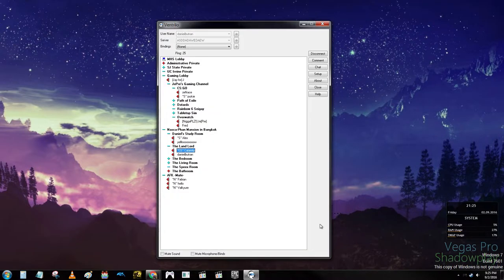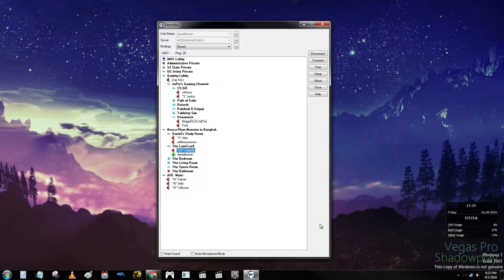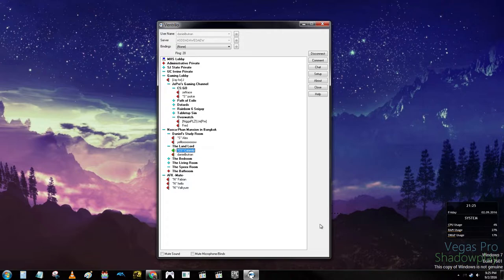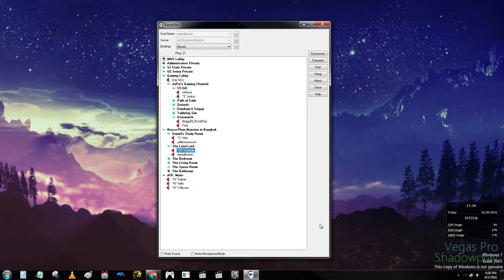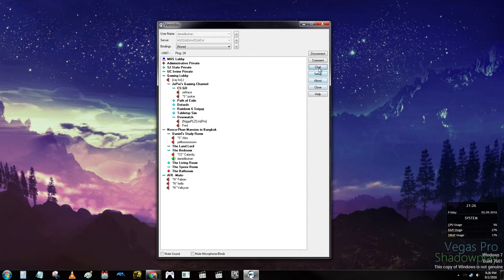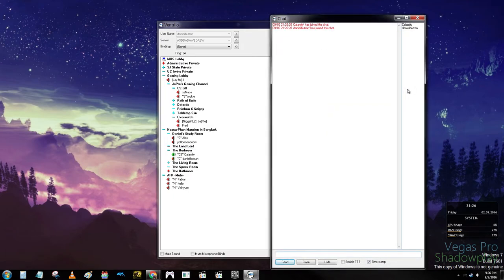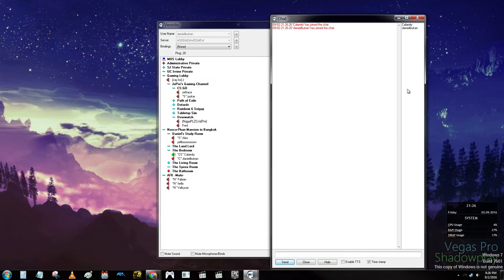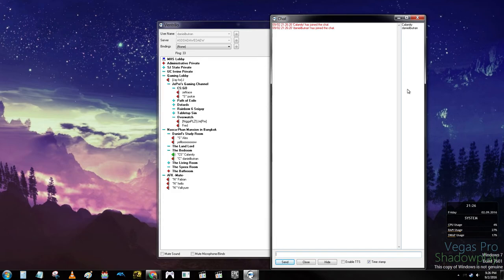I DON'T COUNT FISH